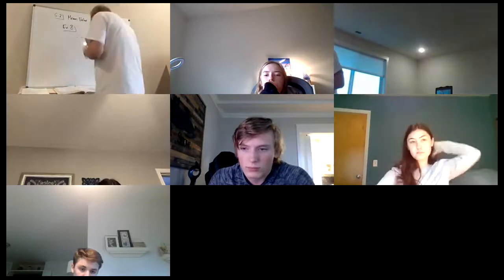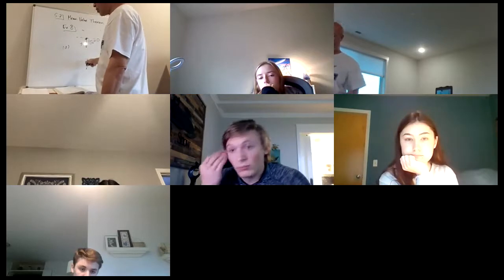APC Ch 5.2-2 20-21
Mean Value Theorem Part 2